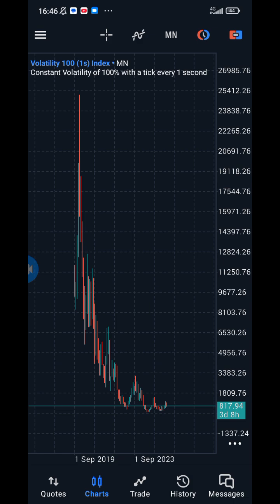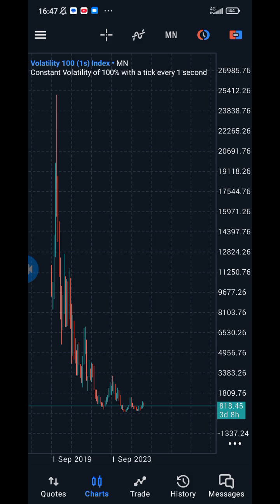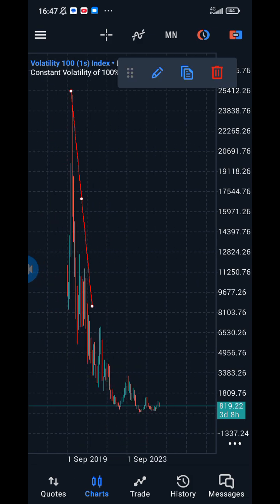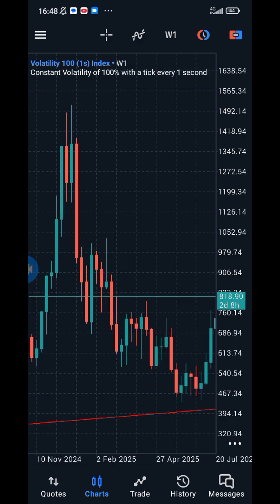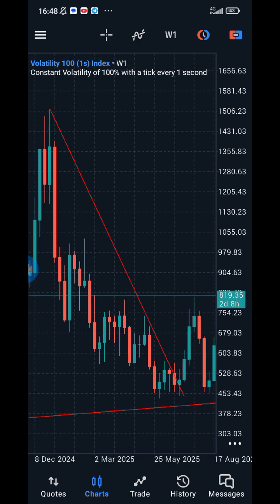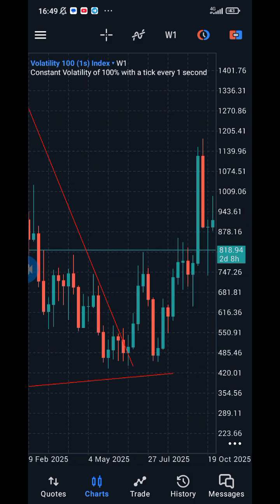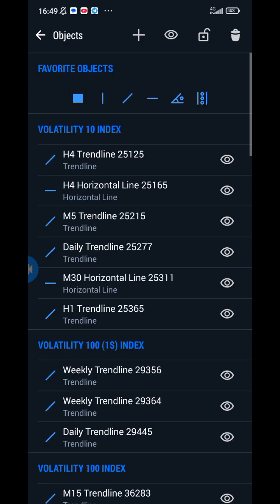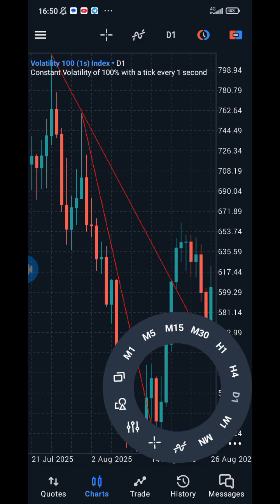How to analyse any chart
Top down analysis explained🎯topdown